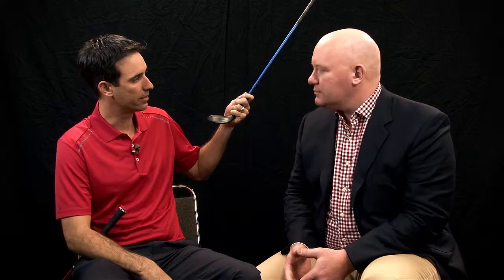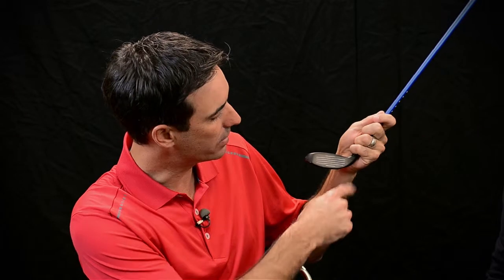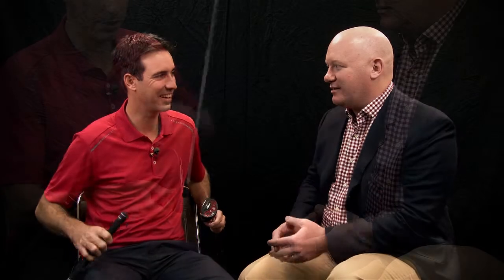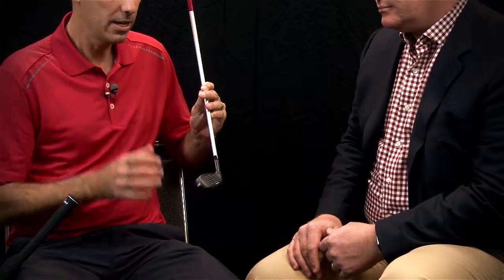Adams Equipment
2015 Golf equipment preview presented by Golfweek